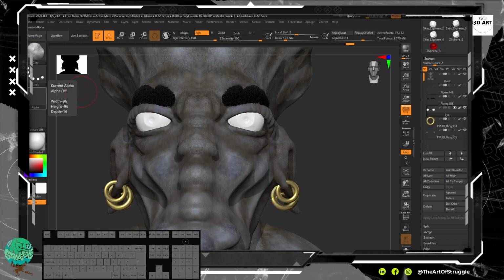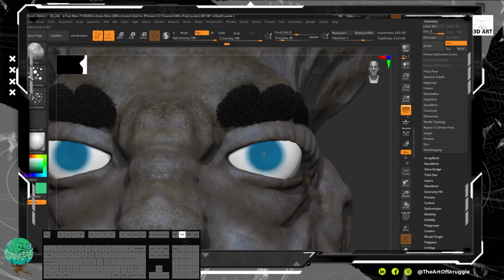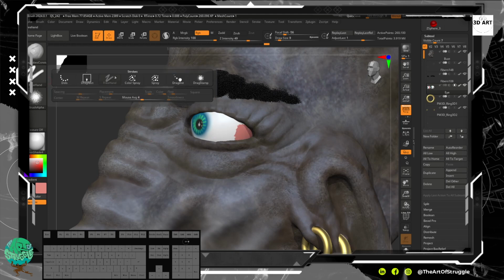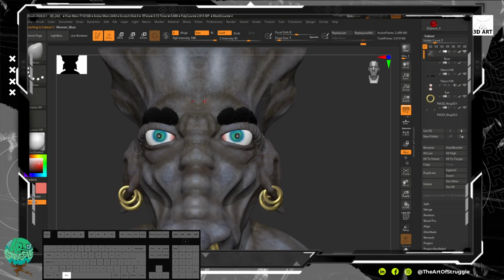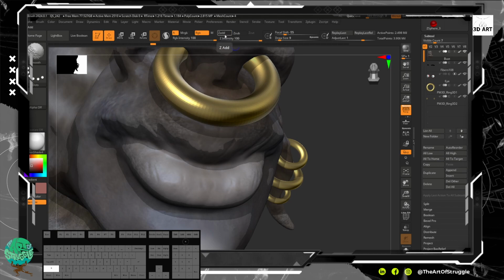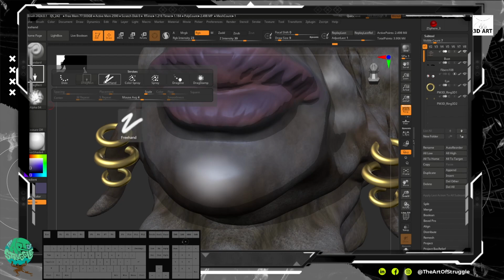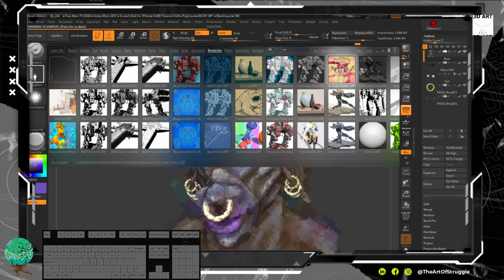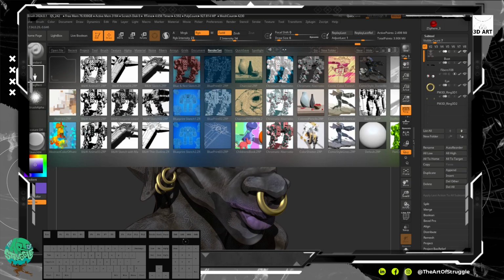character sculpting lecture : detailing